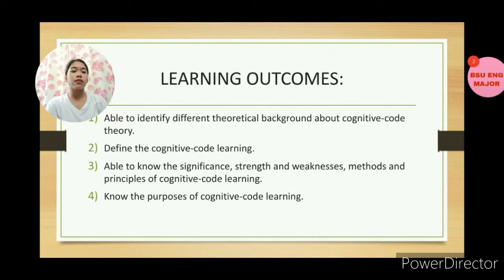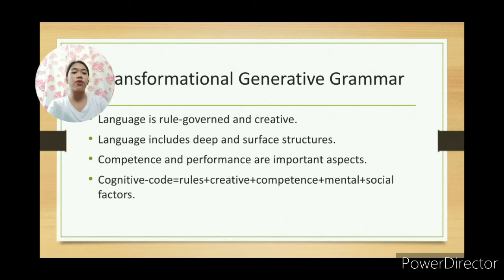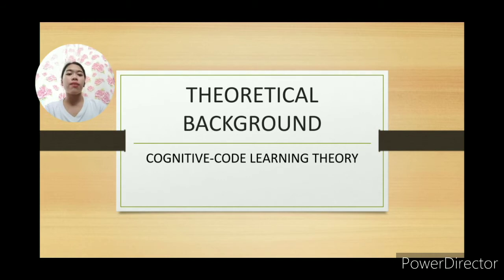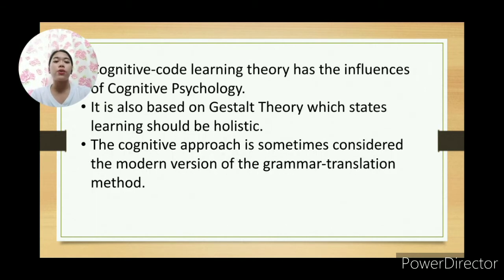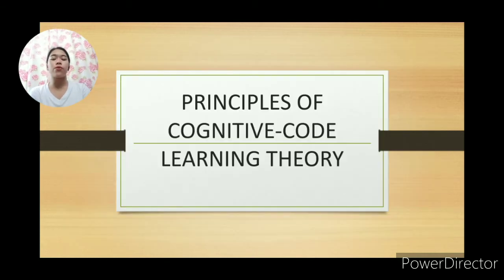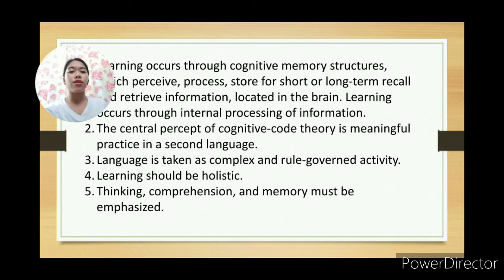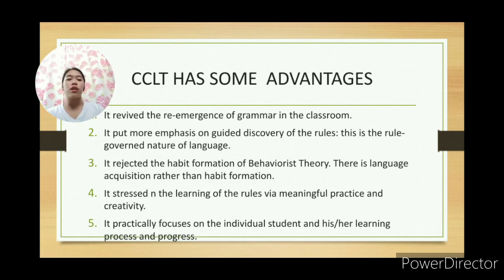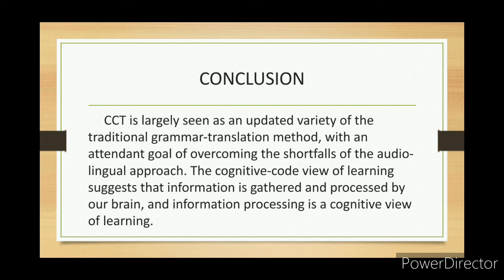Cognitive Code Theory In Applied linguistics PRD ED121